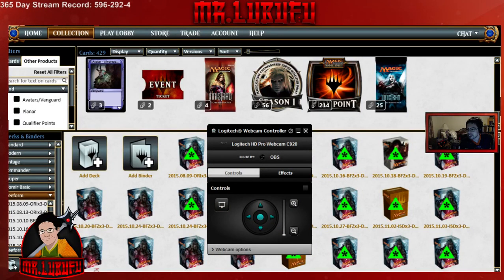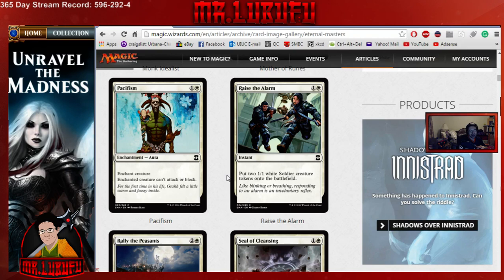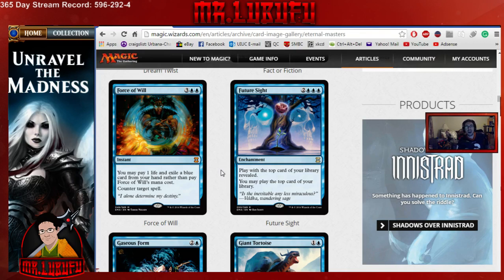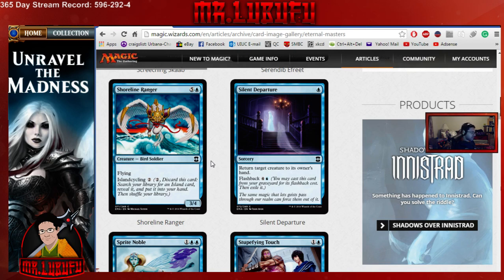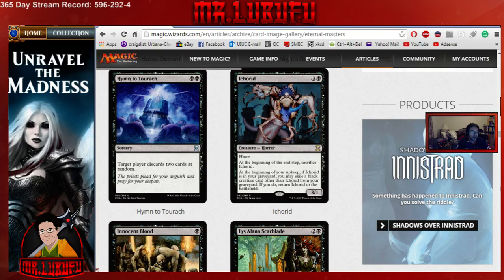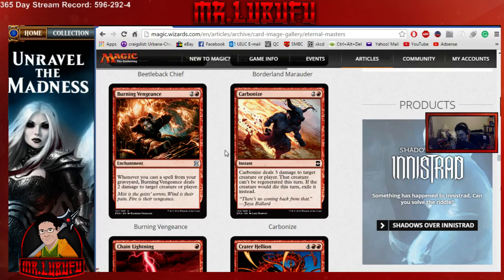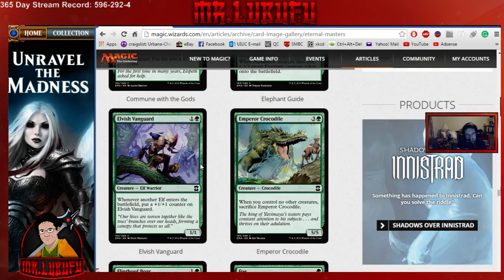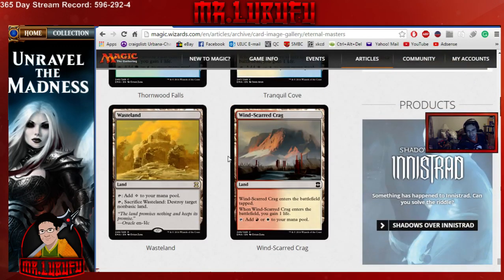Eternal Masters Limited Set Review (LONG)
I was feeling pretty ill by the end of this, so I apologize for how quickly the video ended. This IS a long video and was captured from my stream so if you want to watch live, you can!